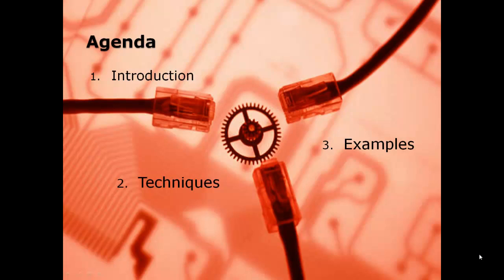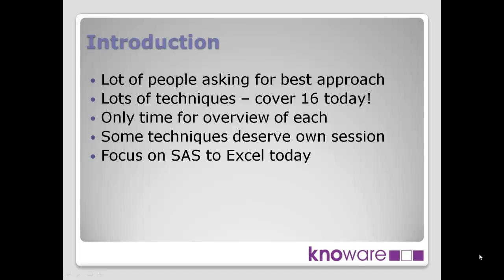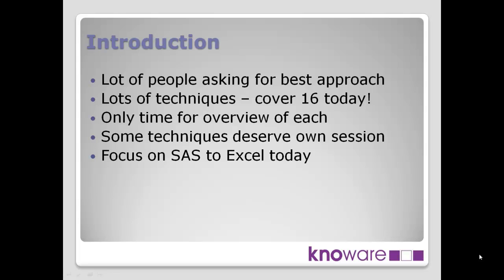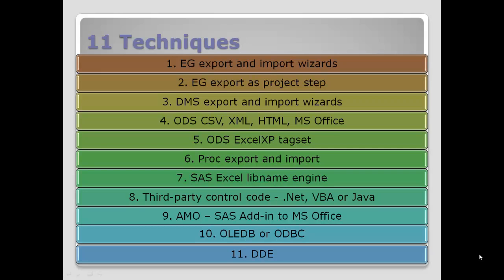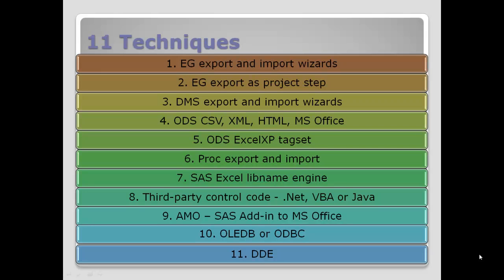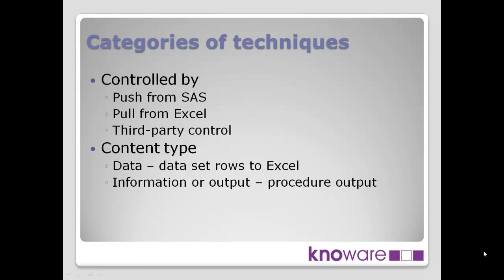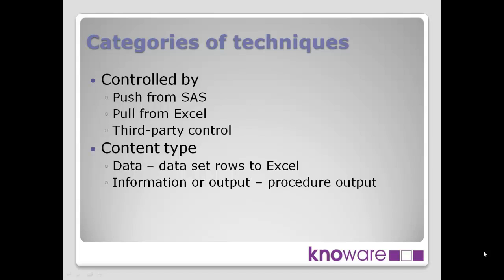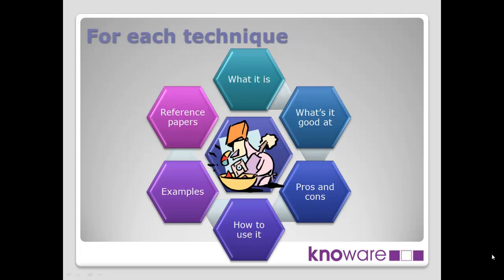Hooking up SAS and Excel - Introduction - by Colin Harris - Knoware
This is an introduction to a series on: "Hooking up SAS and Excel". Knoware is an analytics and information management consultancy based in New Zealand. And we do a lot of BI and data warehouse work with SAS.

The series is includes an introduction (this video) and a number of different techniques for interfacing SAS and Excel, showing examples where possible.

How did this come about?

Lots of people have been asking us about the best approach to interface SAS and Excel, our clients and other people that we deal with, and we had lots of discussions and sessions with those people. So, because of this we thought it's worthwhile putting together a presentation so a lot of people can take the benefit from the understanding that we have of doing this.

I was surprised at how many different techniques we came up with; you sort of think initially there's probably half a dozen different techniques, but as we documented them, we cam up with at least sixteen different techniques.

We are only giving an overview of each of these techniques in the series of videos that we are showing you, and we've got reference papers that we point to later on, that give you a lot more details. There is so much material here that each of these techniques deserves a longer session on its own, but we're keeping it just short, giving you the overview.

What we're going to focus on is getting from SAS to Excel, not  the other way around. Excel back in to SAS we will cover as a different series.